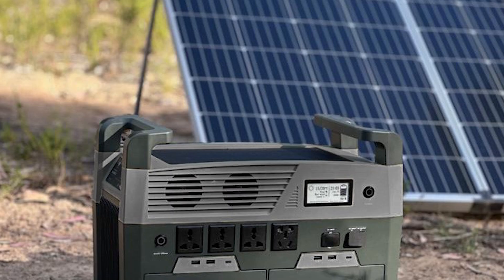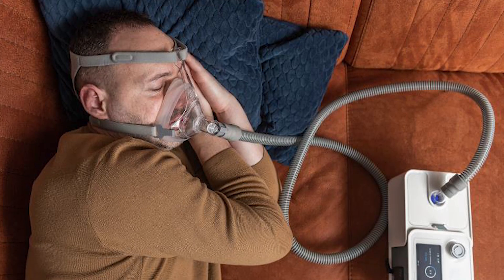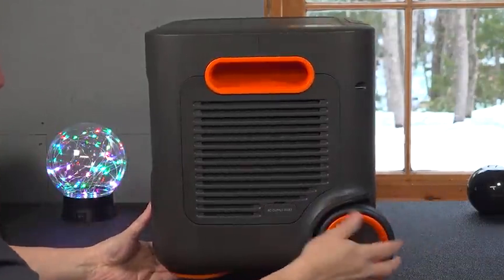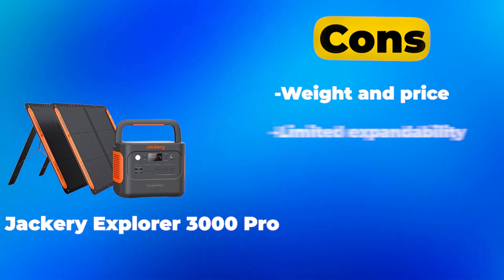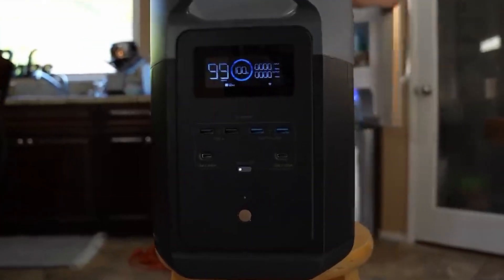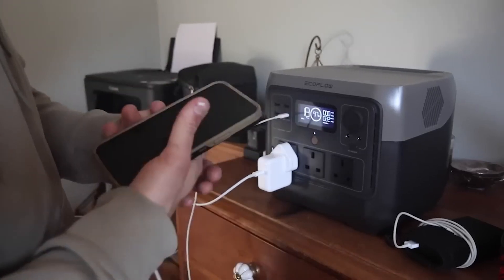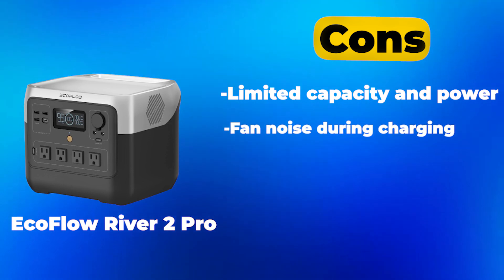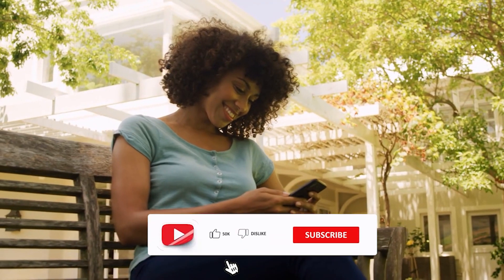Best Solar Generator 2025 [watch before you buy]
Welcome to our definitive guide on the Best Solar Generators 2025

EcoFlow Delta 2 Max.
EcoFlow River 2 Pro
Jackery Solar Generator 240

 Ultimate resource for finding the most efficient, reliable, and innovative solar generators on the market. With the increasing demand for eco-friendly and portable power solutions, solar generators have become a key player in sustainable living and emergency preparedness.
In this video, we've meticulously researched and reviewed the top solar generators of 2025, focusing on their power capacity, portability, rechargeability, and compatibility with solar panels. Whether you're planning an off-grid adventure, seeking backup power for home emergencies, or aiming to reduce your carbon footprint, our guide will help you make an informed decision.
Key Features Covered:
• Power Capacity: Discover which solar generators offer the best power output for your needs.
• Portability: Learn about the most compact and lightweight models for easy transport.
• Rechargeability: Understand how quickly and efficiently each generator can be recharged under various conditions.
• Solar Panel Compatibility: Find out which generators work best with different solar panels for an optimal setup.
Why Solar Generators? Solar generators provide a green alternative to traditional gas generators, offering a silent, clean, and renewable source of energy. Perfect for both outdoor adventures and emergency backup, these devices ensure you stay powered up without harming the planet.
Stay prepared and eco-conscious with the best solar generators of 2025. Your journey towards a more sustainable lifestyle starts here!"